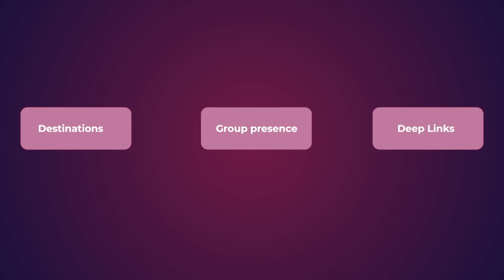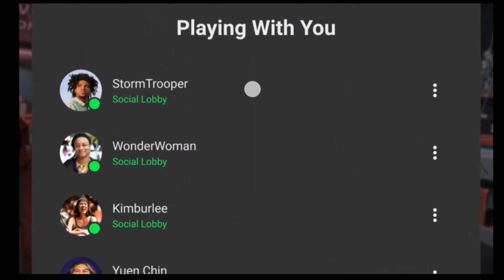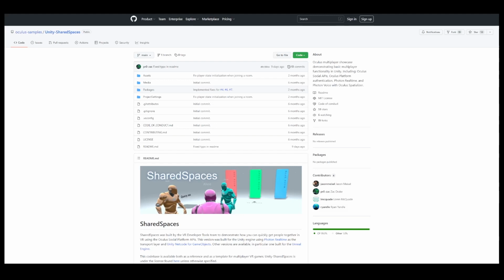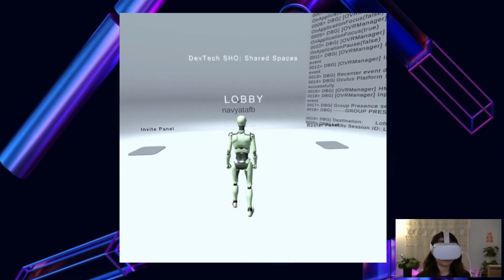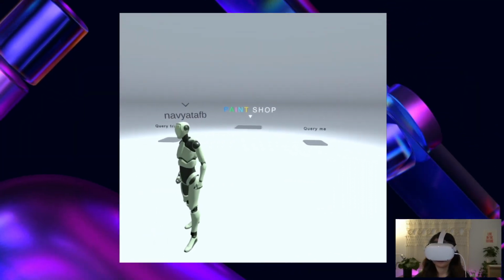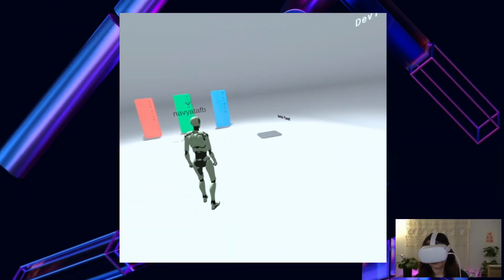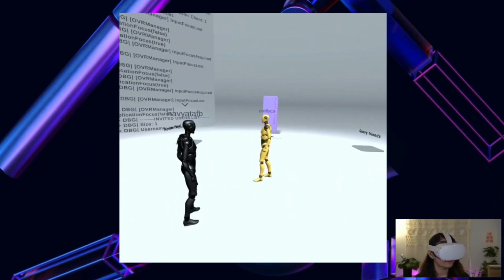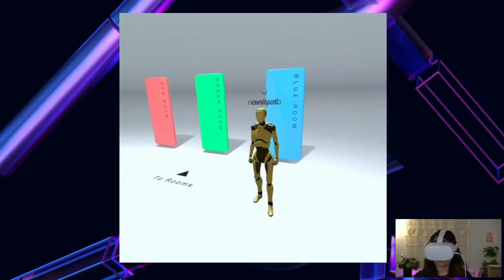Building your multiplayer VR experience : Platform SDK and Unity SharedSpaces Sample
In this series of videos, Developer Advocate Navyata Bawa goes over the Quest Multiplayer features by exploring the Shared Spaces sample made in Unity. This is the first episode of a 4-part video series. In today’s video, we go over the Platform SDK multiplayer features in Quest, what we can build with it and try out the SharedSpaces Unity sample from AppLab.